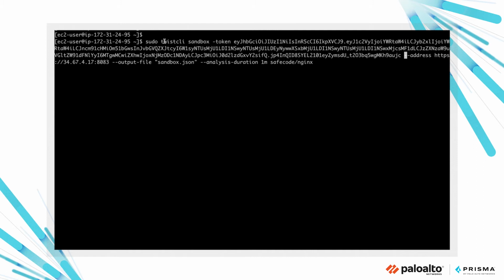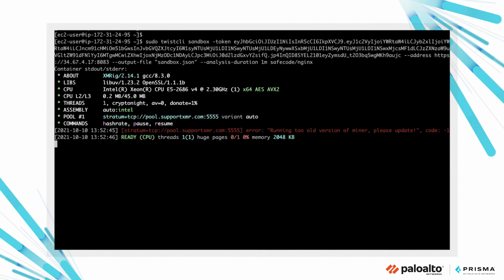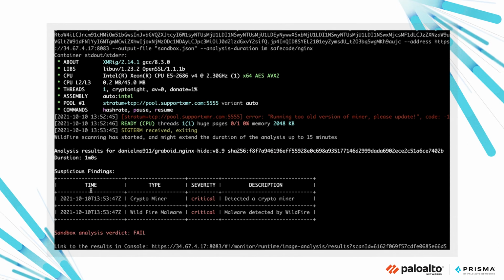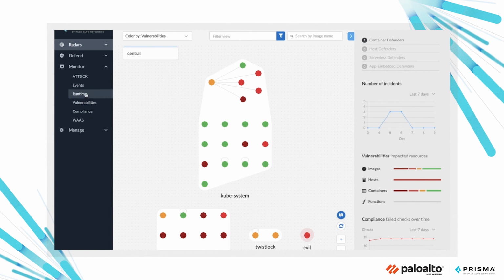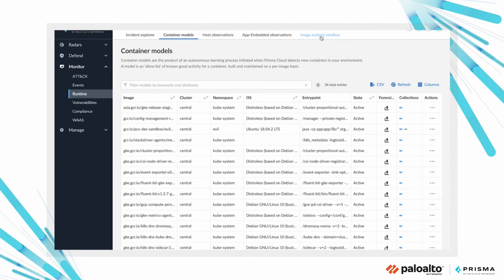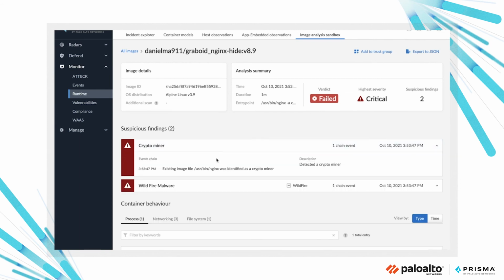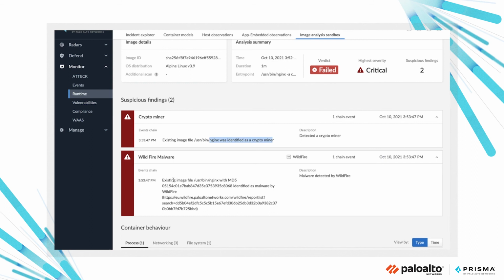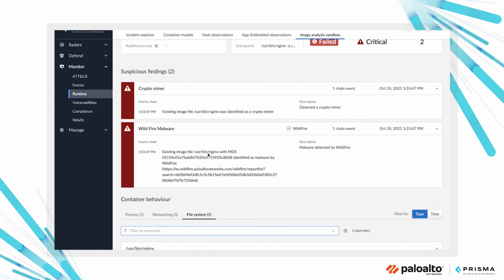Prisma Cloud: dynamically analyze container images before deploying to production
Prisma Cloud’s image scanning identifies vulnerabilities and compliance issues in container images during the development process and prior to their deployment to production. While image static scanning is essential for container security, some malicious behaviors can only be observed when an image runs as a container. In order to effectively defend cloud native applications, security and DevOps teams must assess the behavior of a container in runtime, before starting to use the image and deploy it to live environments.